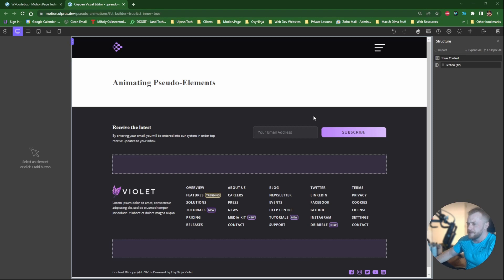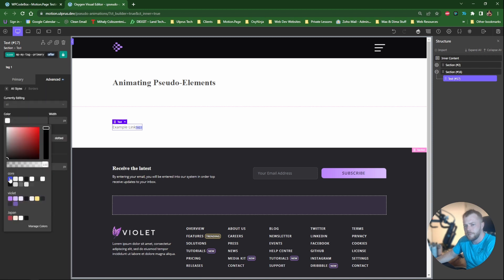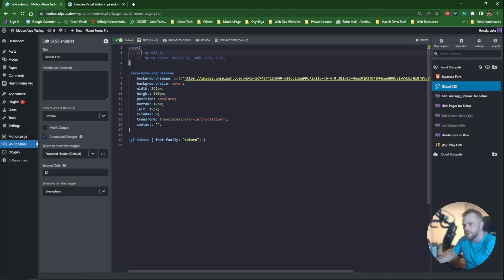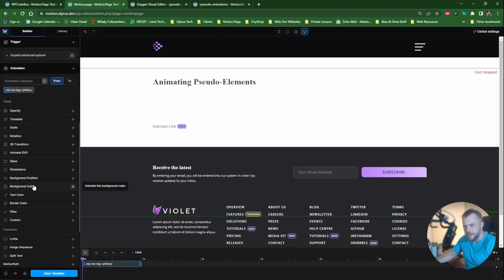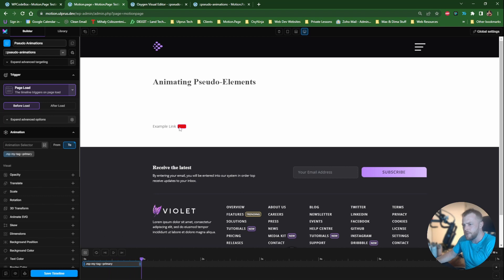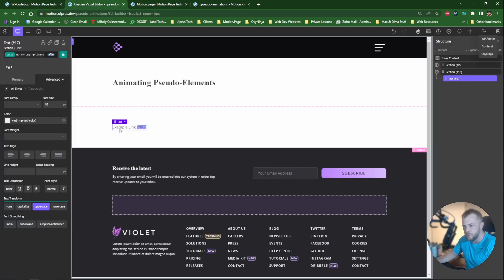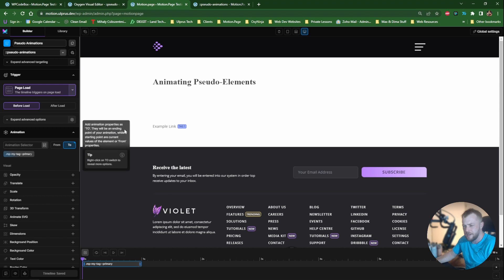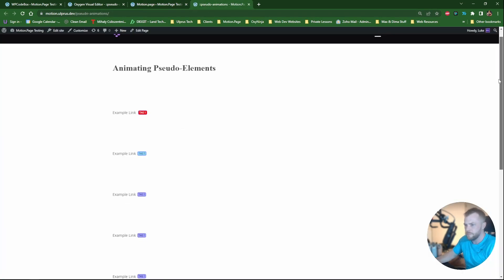Start Animating Your Pseudo Elements!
Hi guys! In this short tutorial, I am going to show you how you can edit your pseudo elements. The trick to this is actually using variables in place of your CSS properties, and animating those right inside of Motion.page. Check the video to see how we can do that!

00:07 - Intro
00:26 - How do we do it?
00:41 - The setup
01:22 - Style the pseudo
02:43 - Create your first variable
02:53 - Add the variable to your pseudo's property
03:10 - Open up Motion.page
04:12 - Add your variable to the custom area
07:10 - Trigger each iteration individually
07:47 - Outro